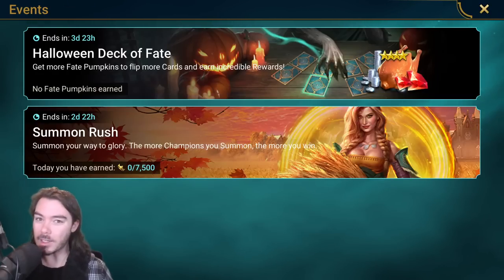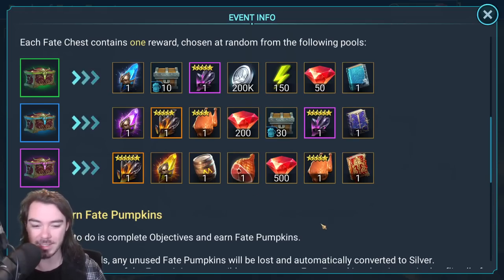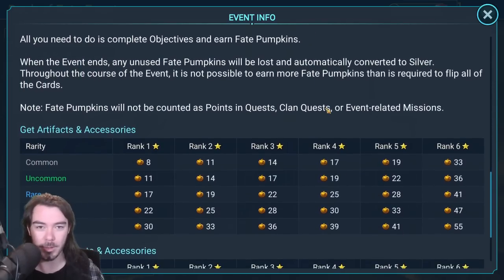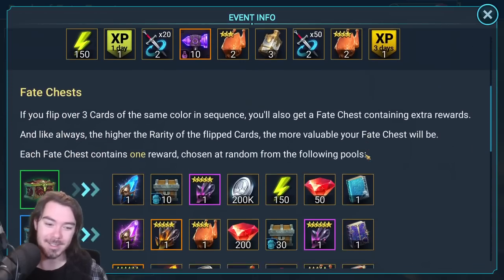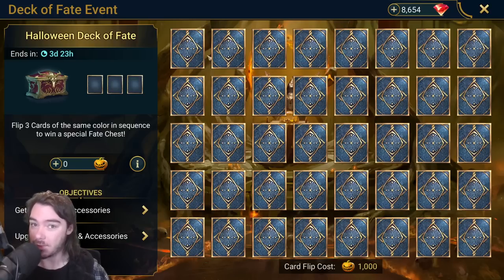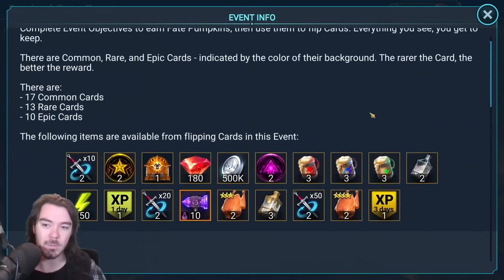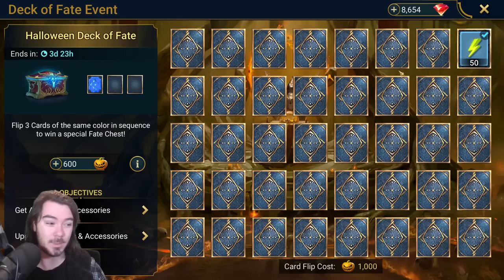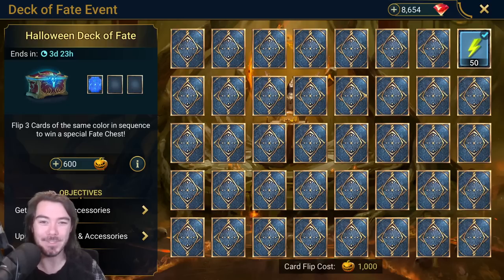Halloween Deck of Fate is LIVE... Is it Worth It?! | Raid: Shadow Legends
Today I'm breaking down how the new Halloween Deck of Fate works so you can decide if it's worth it or not in Raid: Shadow Legends!